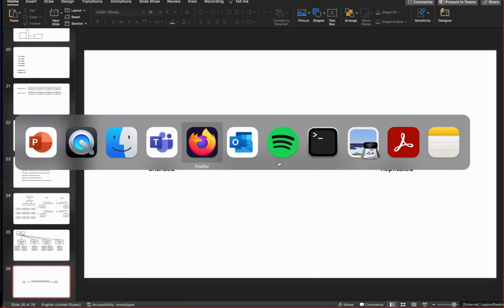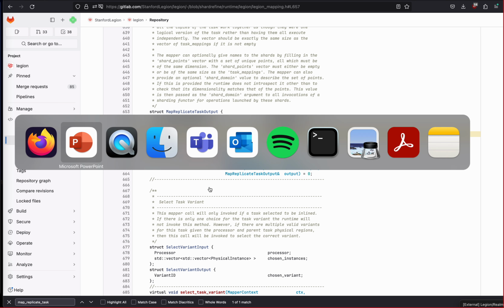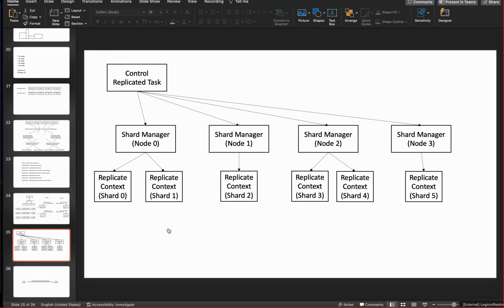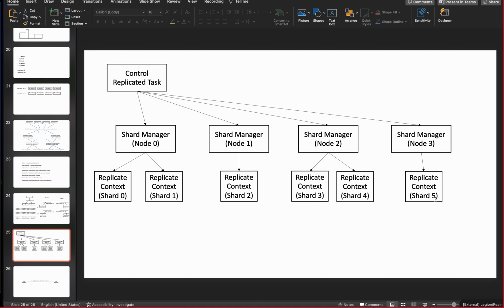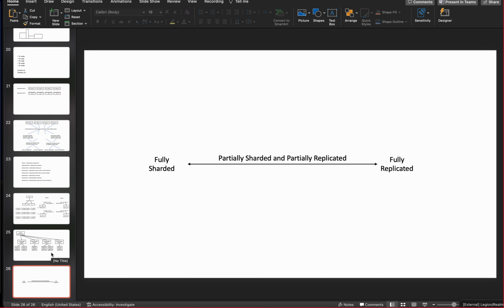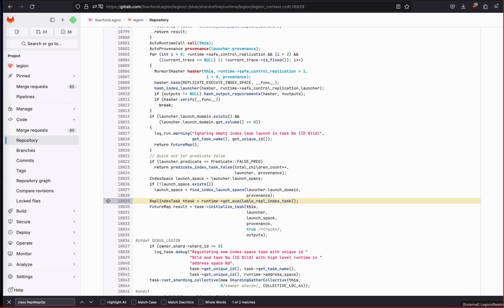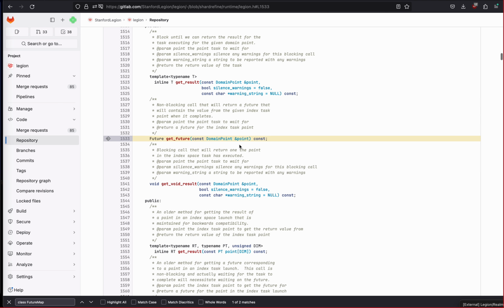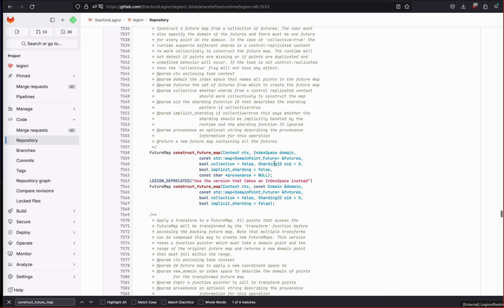Legion Runtime Internals - Lesson 21: Control Replication Part 5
This video describes some miscellaneous topics in control replication. We cover how control replication gets started, some of the major data structures  for control replication execution, how sharded vs replicated operations work, and replicated future map work.